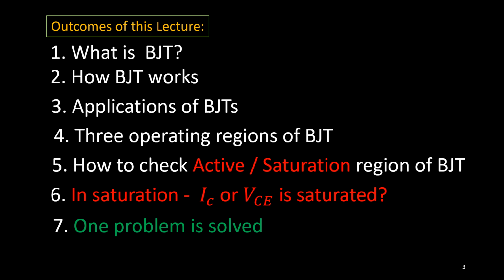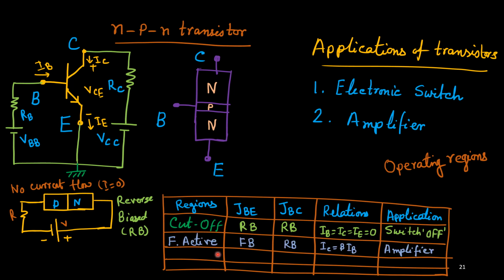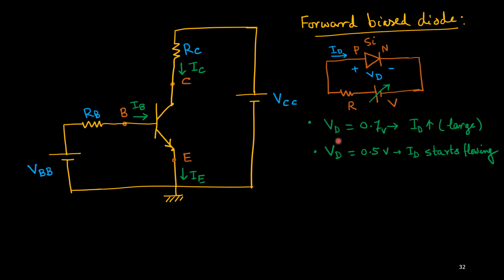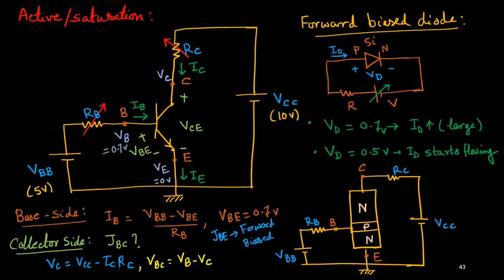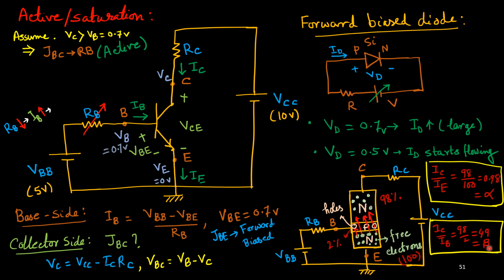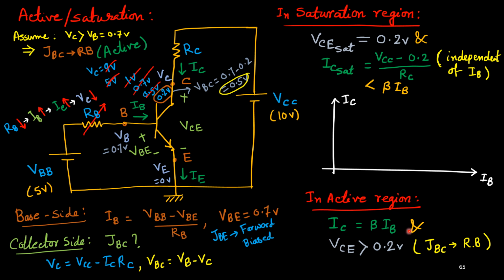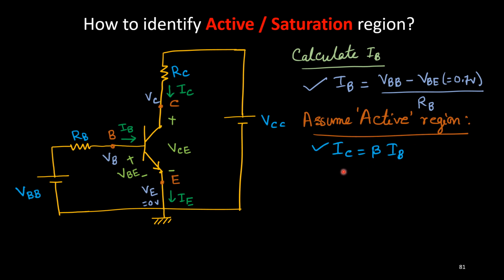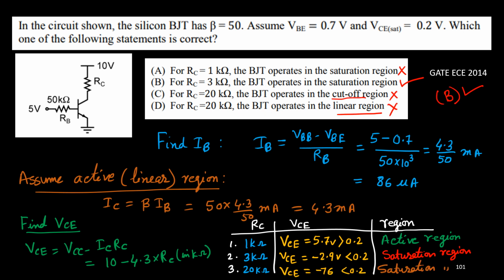Bipolar Junction Transistor (BJT) - Operating Regions: Cut off, Forward Active and Saturation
In this video, all the regions of BJT are discussed in detail. More focus is given on active and saturation regions. One problem is solved at the end of the video. If you can go through the video till the end, you will get the clear picture about BJT. Please let me know ( leave your comments) if the video is useful.